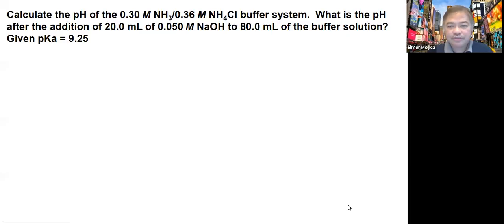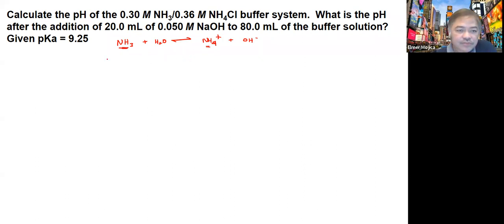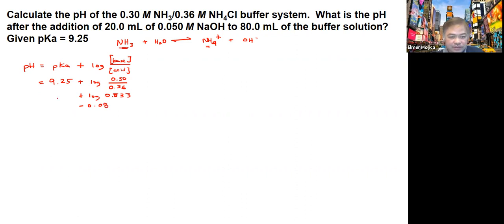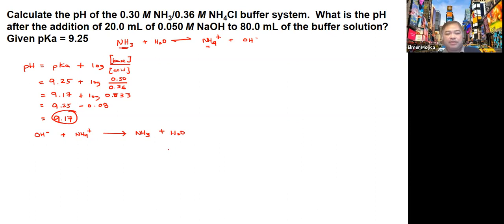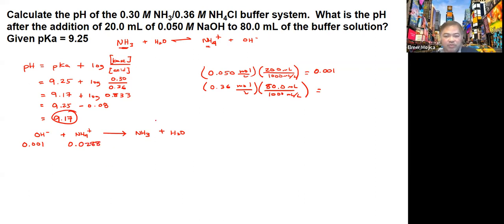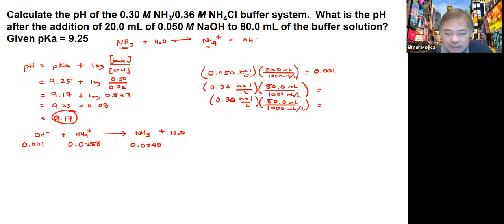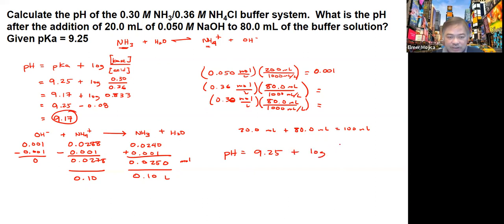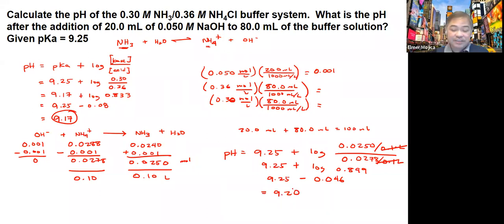Buffer Solution Problem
Calculate the pH of the 0.30 M NH3/0.36 M NH4Cl buffer system.  What is the pH after the addition of 20.0 mL of 0.050 M NaOH to 80.0 mL of the buffer solution? Given pKa = 9.25